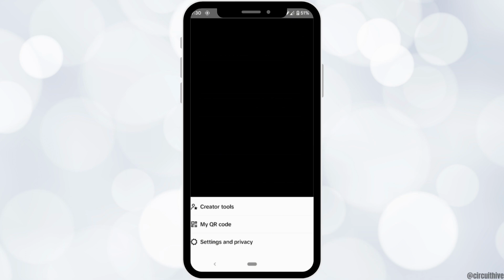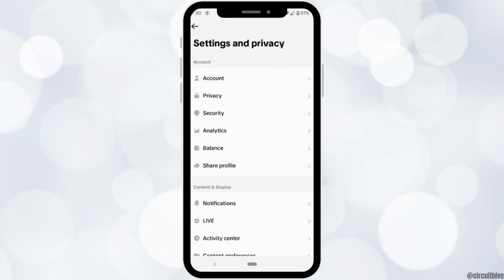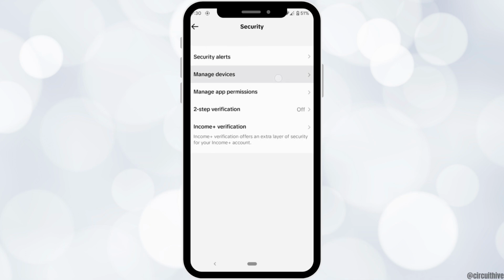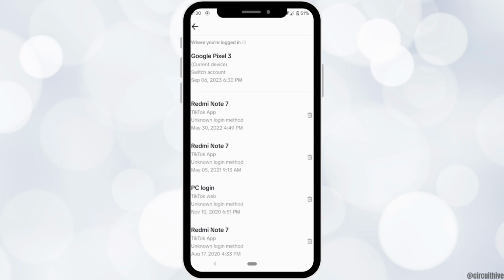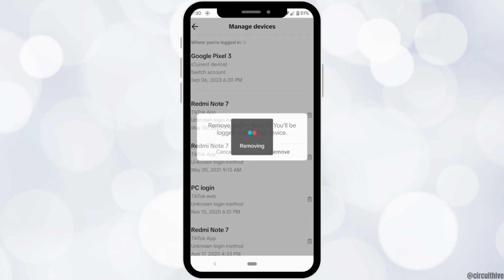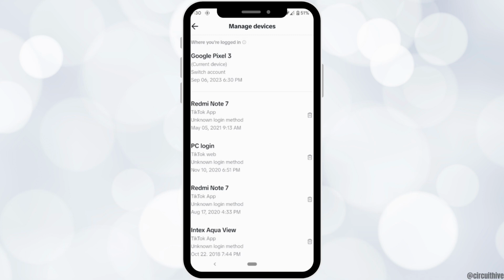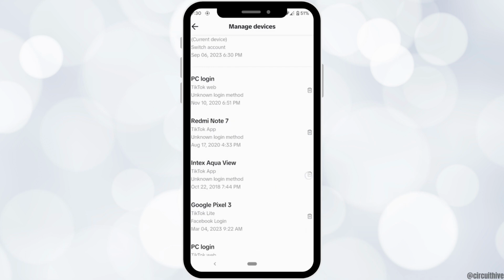How To Logout Tiktok Account From Other Devices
"Concerned about the security of your TikTok account? Want to ensure that your TikTok is accessed only from your device? In this step-by-step tutorial, we'll show you how to logout of your TikTok account from all other devices. Whether you're using an iPhone, Android, or computer, we've got you covered.

Key Topics Covered:

- Logging out of TikTok on all devices using a computer.
- Steps to logout from other devices on iOS and Android.
- Understanding the TikTok manage devices feature for better account security.
- What happens when you change your TikTok password? Will it log out from other devices?

If you've ever wondered how to ensure your TikTok account remains private and secure, this video is your go-to guide. Follow along and take control of your TikTok account today!